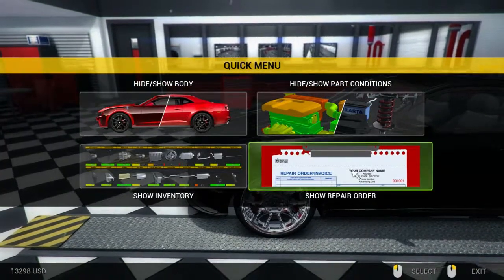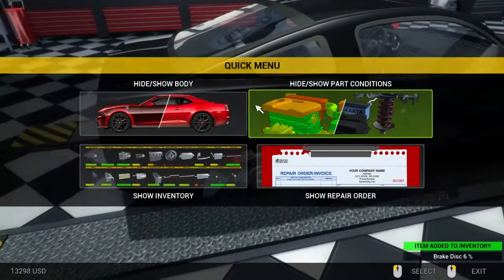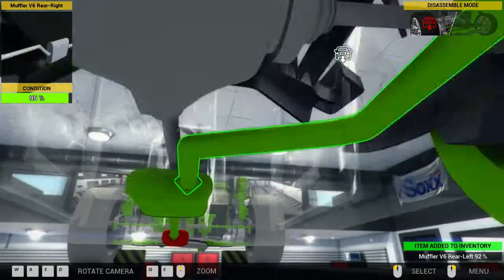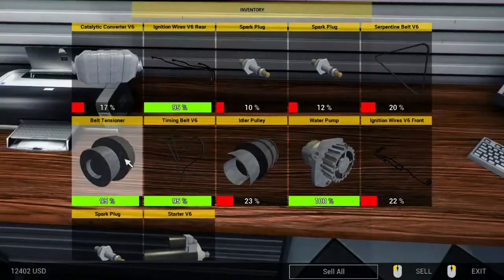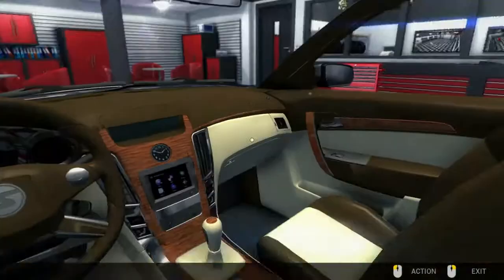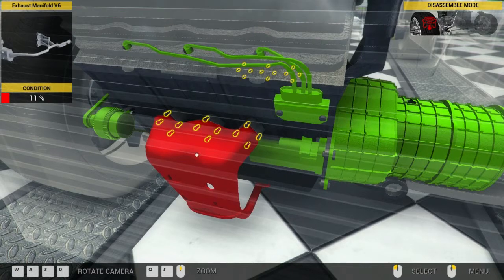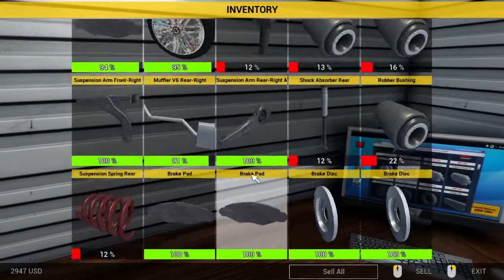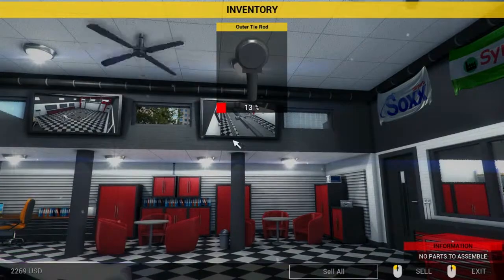Car Mechanic Simulator 2014 4x4 add on Episode 3